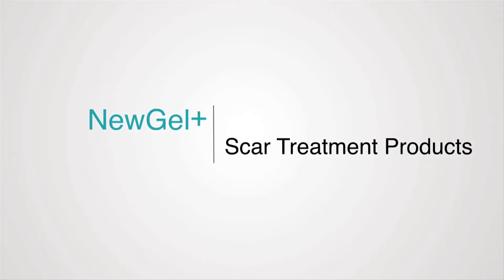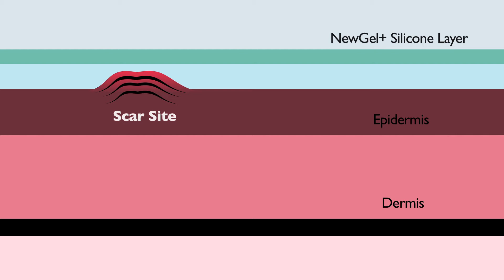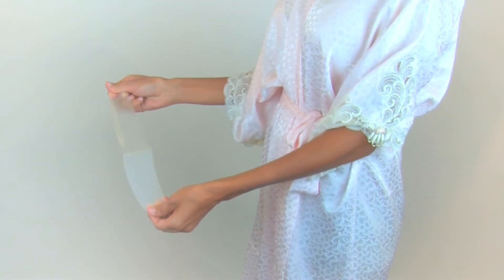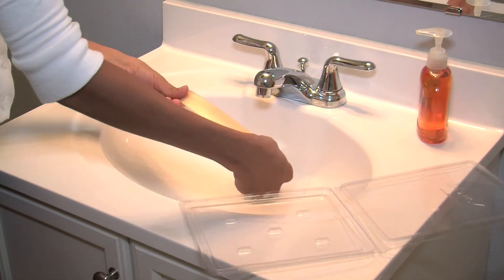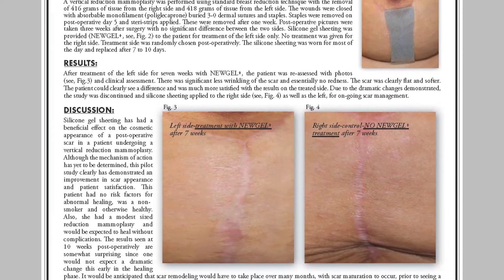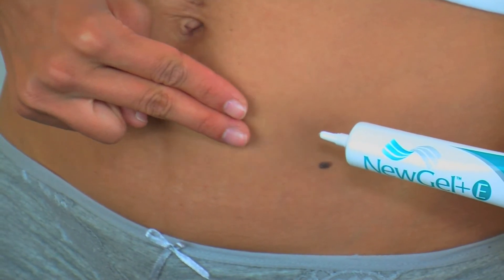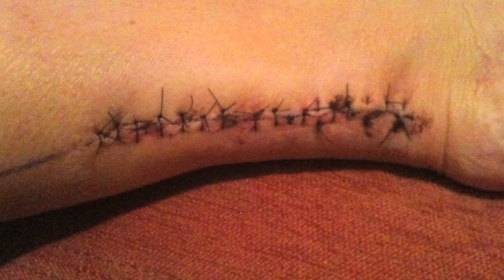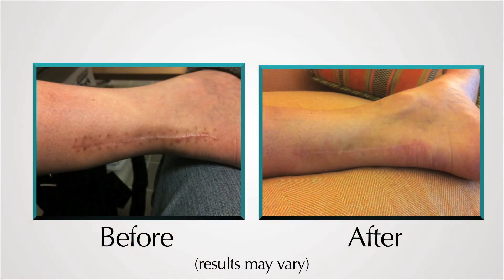Introduction to NewGel+ Scar Management Solution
Developed by doctors for use in hospitals and clinics, the NewGel+ line of scar management products is the gold standard for treating old and new scars resulting from burns, surgery, or traumatic injury.  or visit us on Facebook.